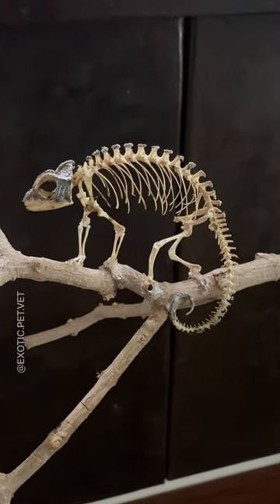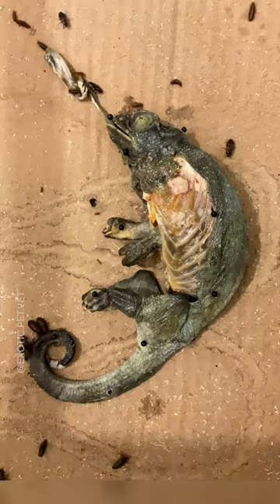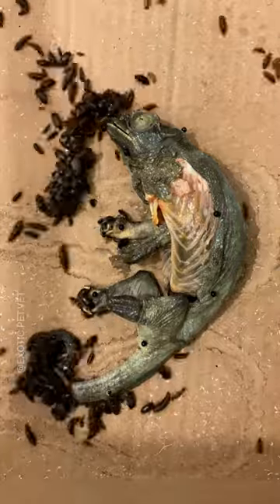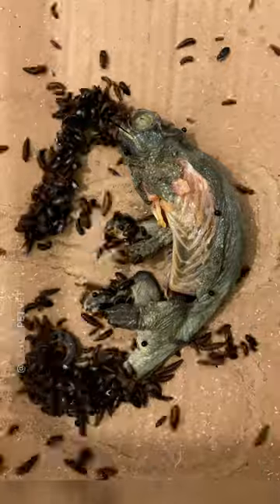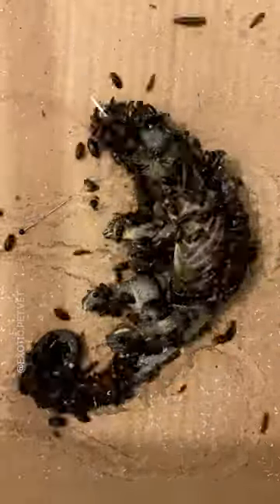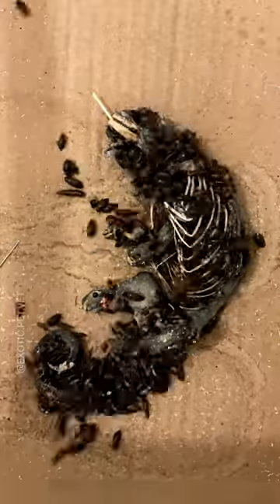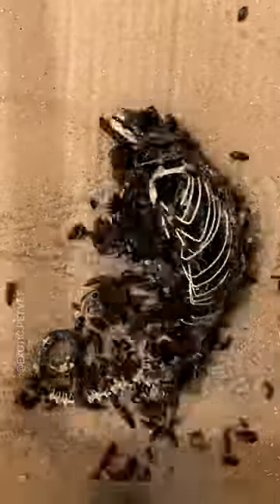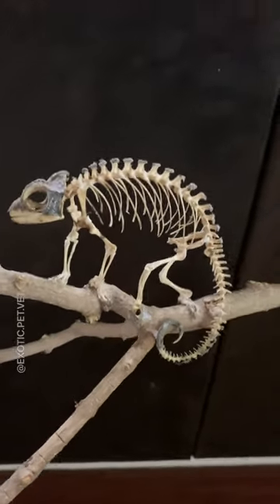Time Lapse of Dermestid Beetles Cleaning Jackson’s Chameleon Skeleton: Vet Discusses Anatomy Facts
Check out this timelapse of my dermestid beetles cleaning this chameleon.